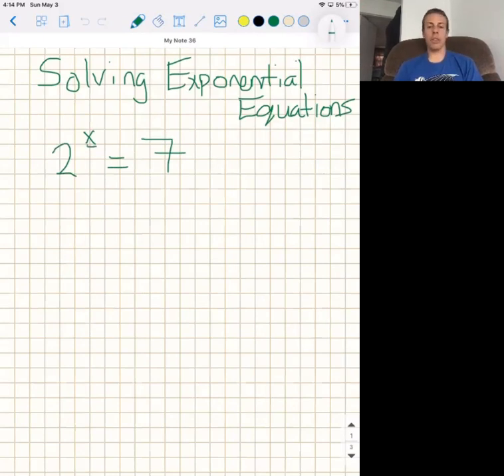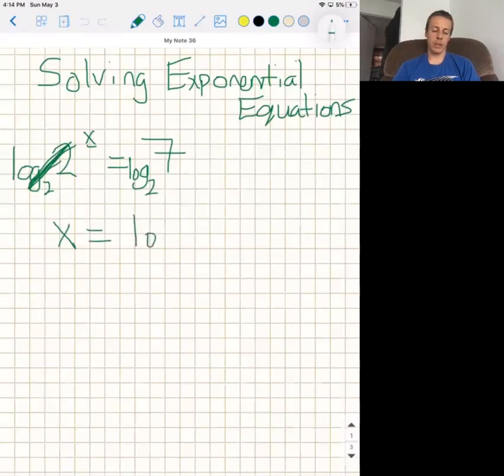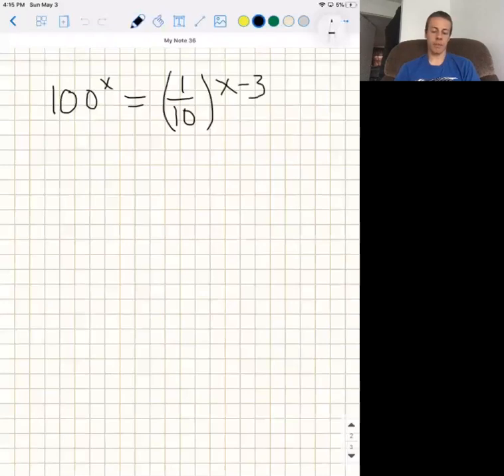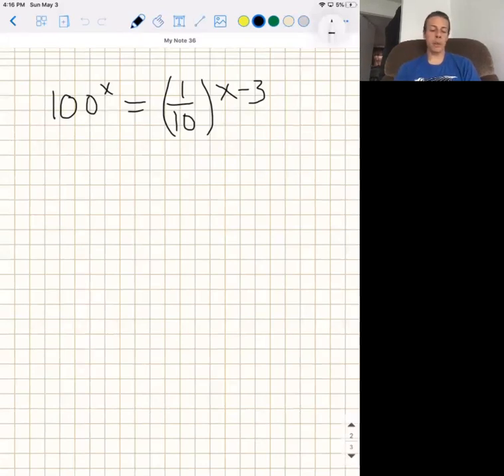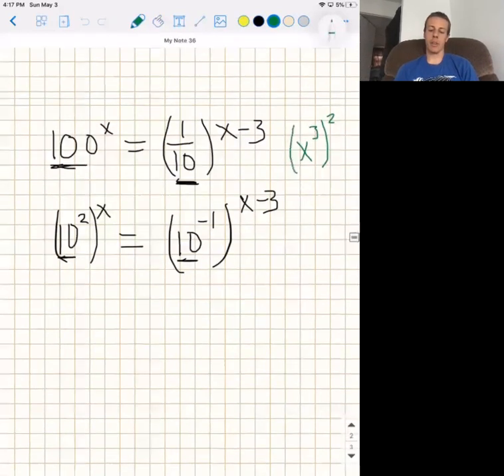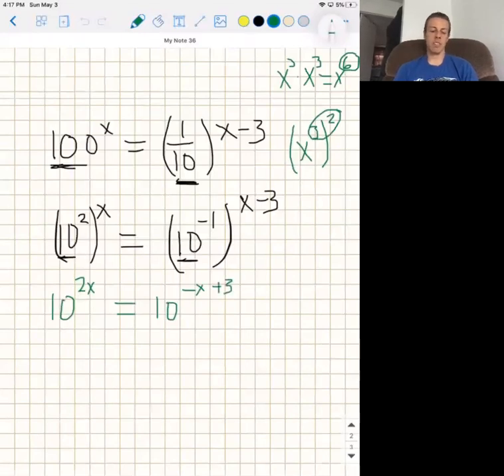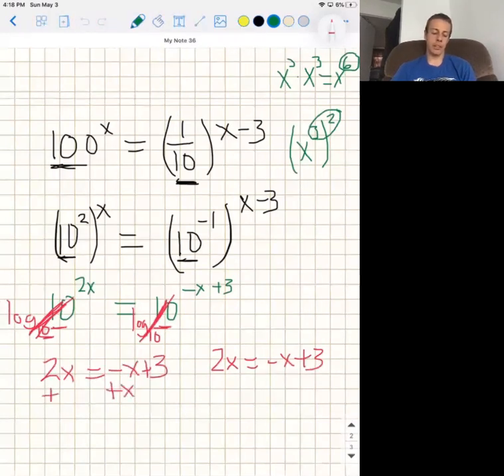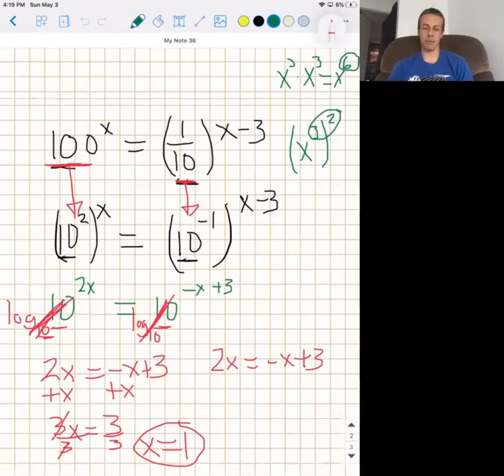Alg 2 6.6 Solving Exponential Equations